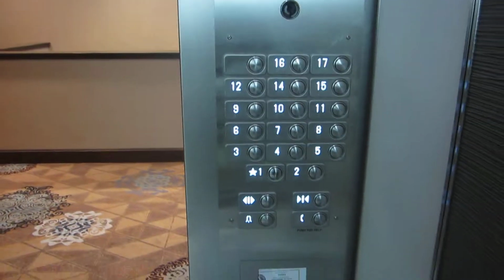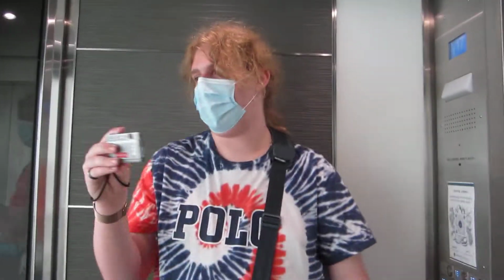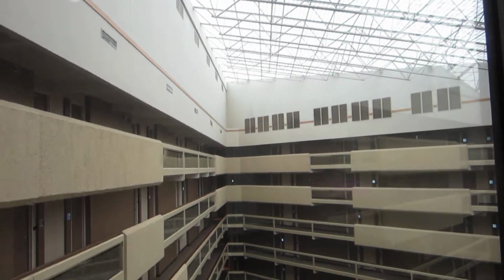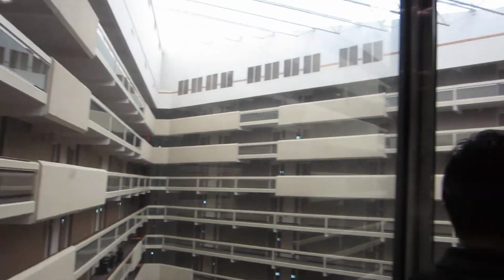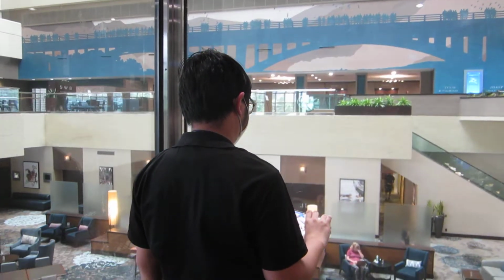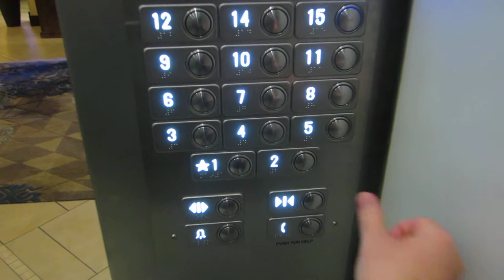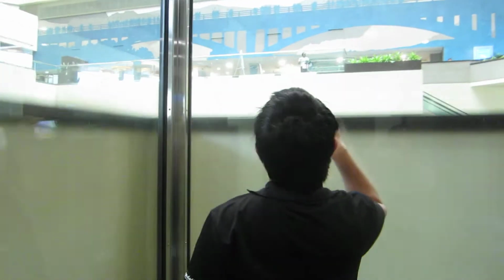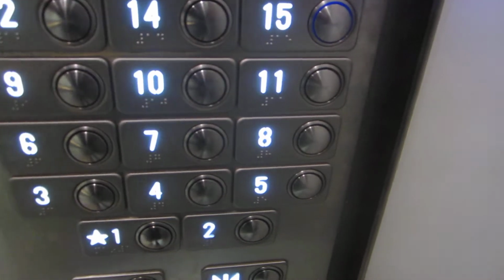A special ride on the Austin Hyatt Regency Dover Traction Elevators with DEF1 and GPGBDAF.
Riding the very nice, fast elevators at the Austin Hyatt Regency Hotel with DoverElevatorFan1 and GucciPowerGrizzlyBearDopeAF, and even though these elevators are normally keyed off (like most hotels nowadays due to increased crime and violence), only Elevator-2 is the only one that is open access, as well as both Elevators 1 and 2 serving the 17th floor.